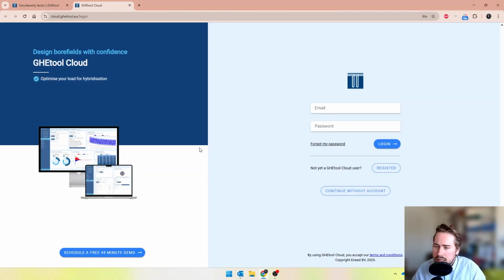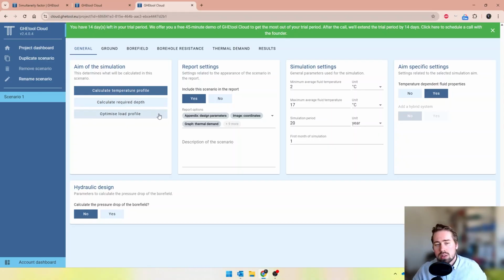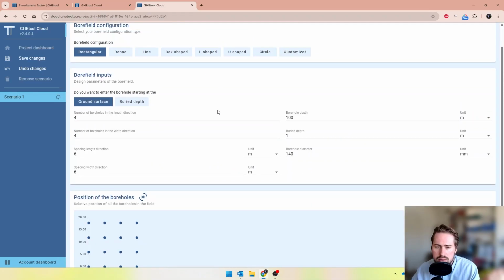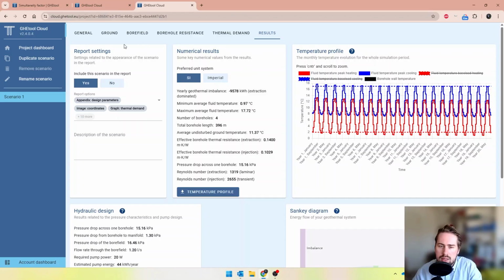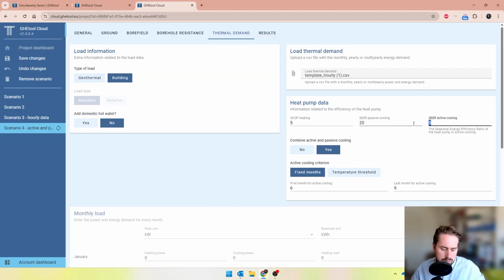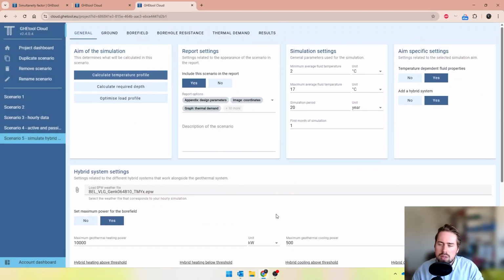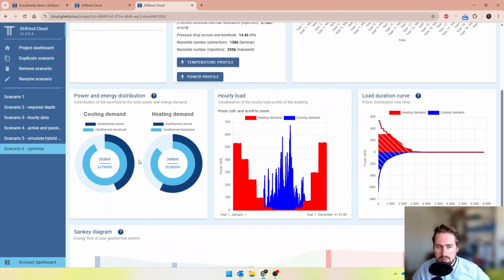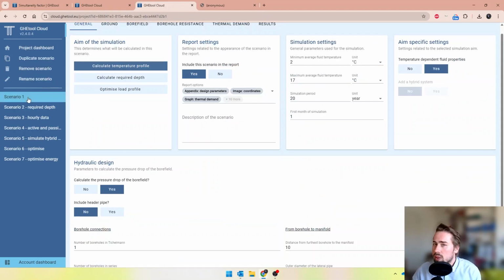Getting started with GHEtool (summer 2025)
In this video we give a quick overview of all the functionalities of GHEtool Cloud as they are available in August 2025. The goal is to show what the possibilities are, how you can get started and where you can find more information related to specific methods.